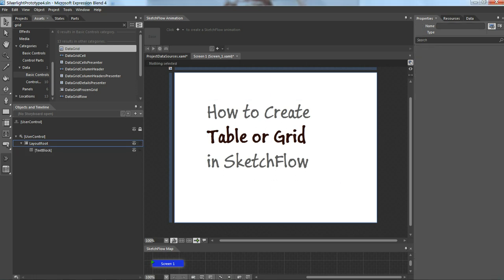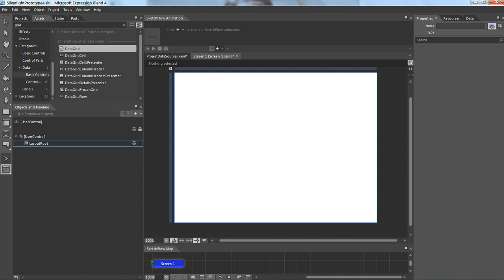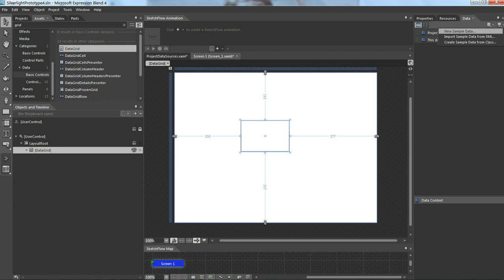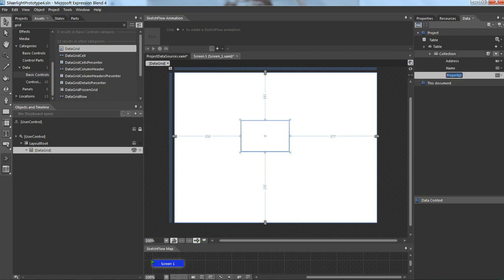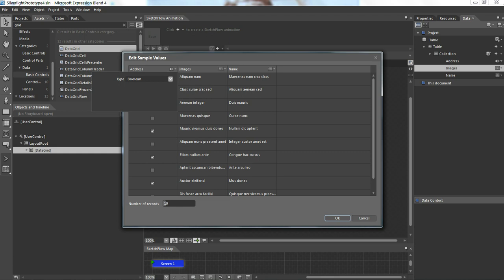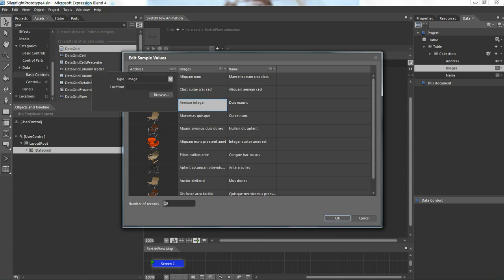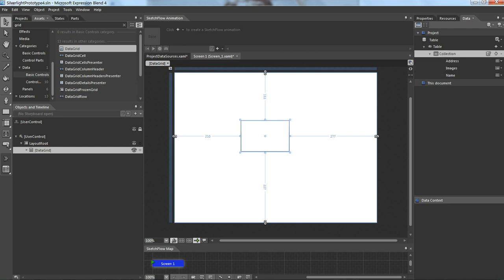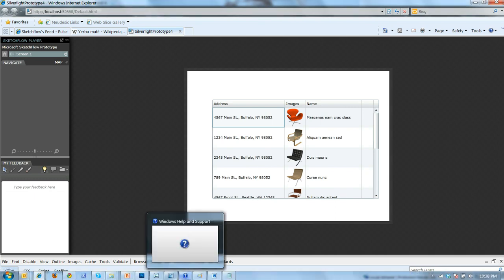Sketchflow Grid table tutorial.wmv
by this demo we are trying to understand how to create Grid | Table with some datas in blend.
1. Dragging Data grid on workspace
2. Creating sample data
3. Binding Sample data with grdi